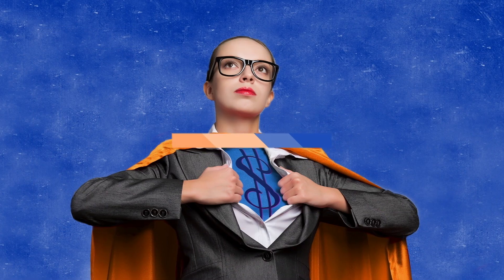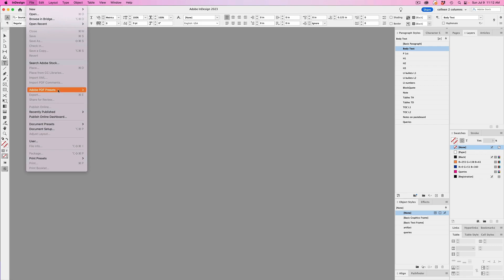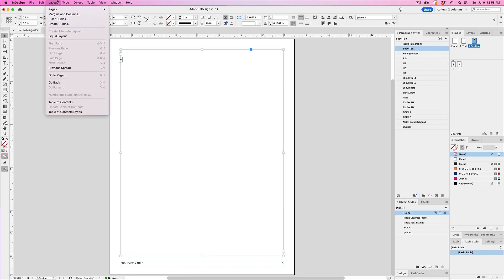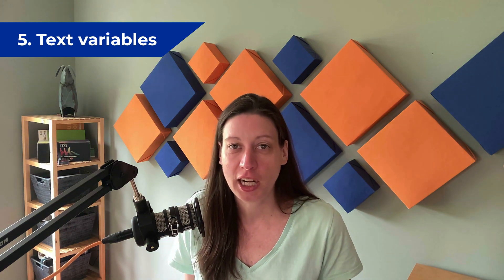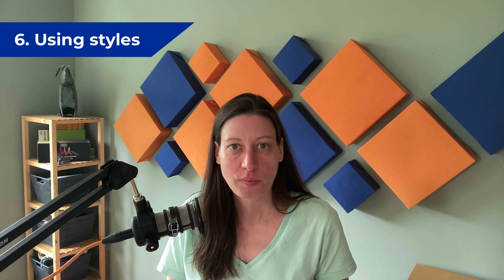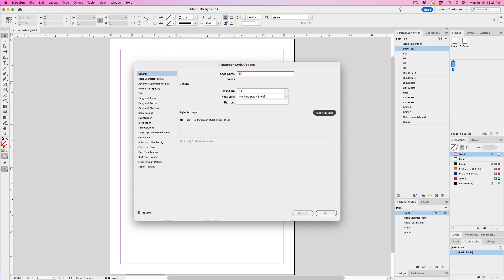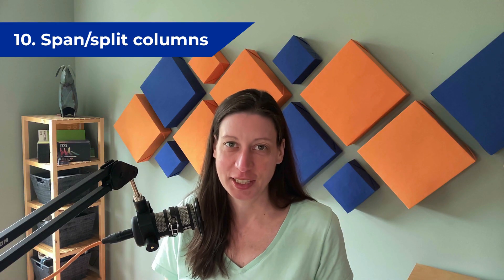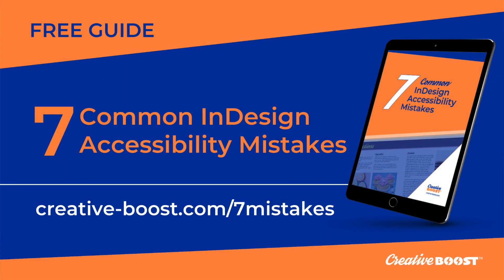10 Time-saving InDesign Tips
Learn how to work more efficiently in Adobe InDesign with these time-saving 10 tips about features that most graphic designers don’t use. The more you know InDesign, the easier it is to incorporate accessibility into the layout process too.

Chapters:
00:00 Introduction
00:51 Document Presets
01:50 Adobe PDF Presets
03:05 Parent and Child Pages
05:15 Smart Text Reflow
05:52 Text Variables
07:46 Using Styles
08:50 Based On
10:21 Paragraph Shading
11:17 Keep Options
11:56 Span/Split Columns
13:20 Conclusion
13:44 Outro